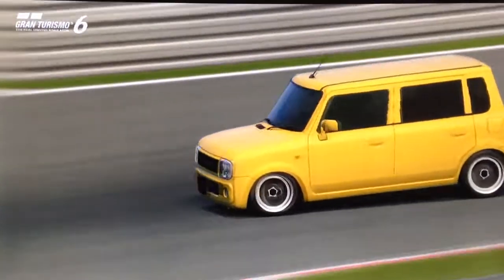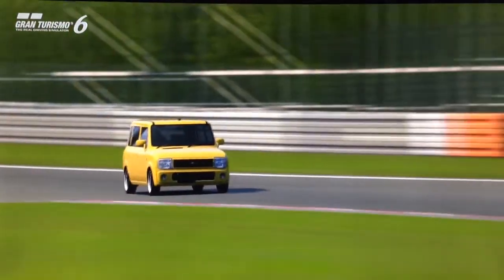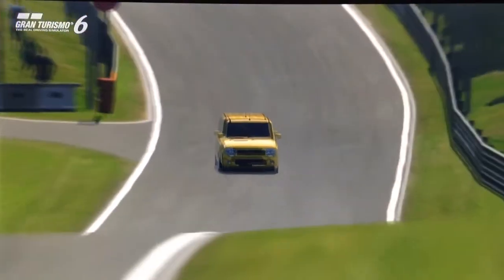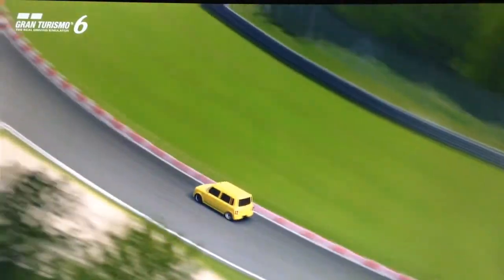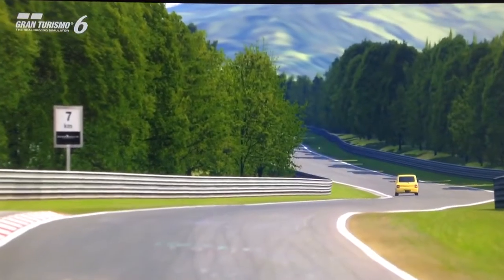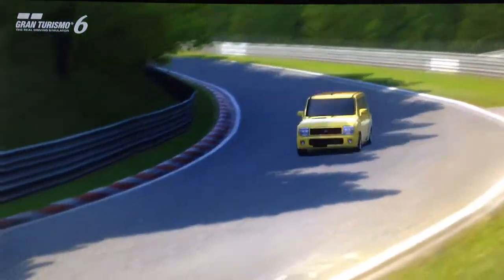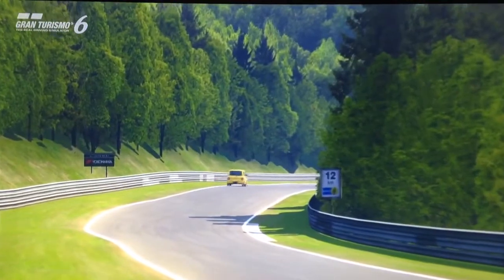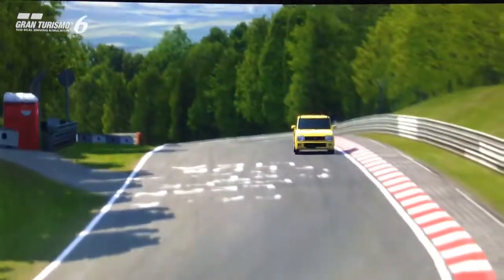GT6 : D.A.R.C. - Ep.32 - Suzuki Alto Turbo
Episode thirty-two of the review series for Gran Turismo 6 called D.A.R.C. (Does Anyone Really Care?), wherein I will be reviewing the cars that are often forgotten and hardly used by the vast majority of players.

This episode features the Suzuki Alto Lapin Turbo, which despite being the lowest PP Suzuki in the game, has very respectable performance thanks to its light weight and AWD...

Vine : Hammer Studios
Personal FB : mike.hamer.311
FightMe App : Hammer Studios
Google+ : Hammer Studios
PSN : CORRUPTED_DISC
XBL : CORRUPTED DISC
GTPlanet : CORRUPTEDDISC